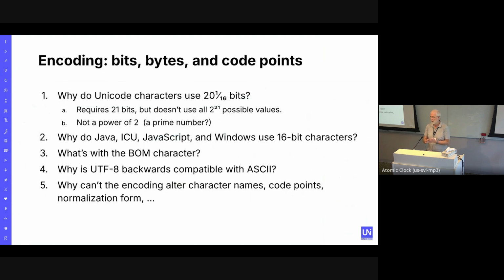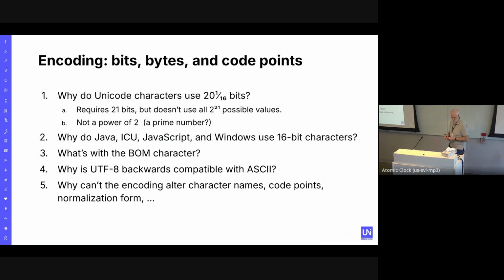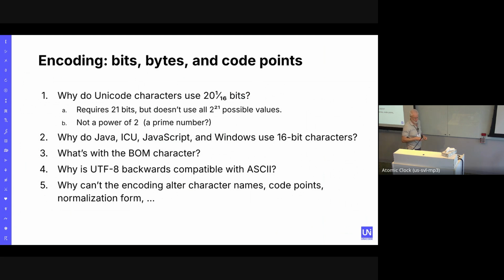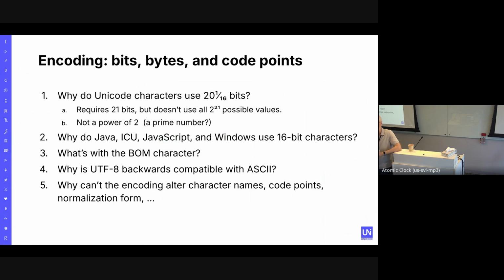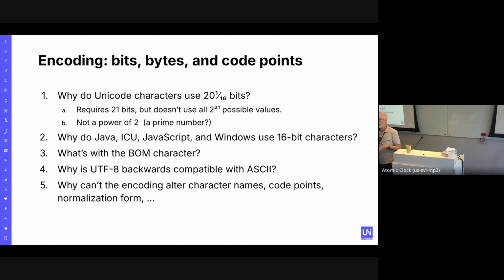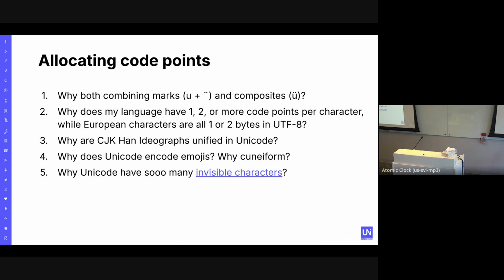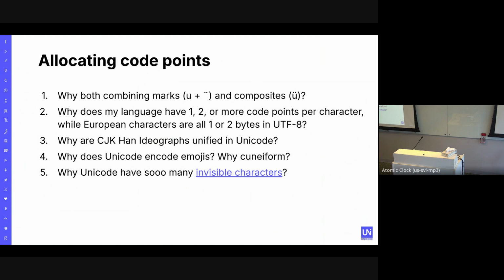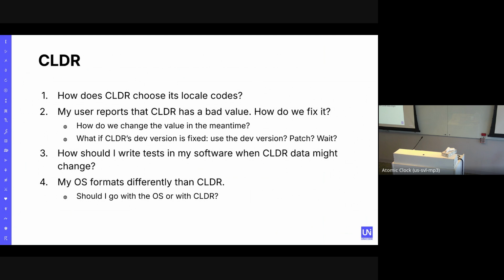UTW 2024 Why Does Unicode Do That?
DESCRIPTION:
People are curious about (and sometimes angry at) Unicode for its design choices. Sometimes they were necessary; we wouldn’t have gained traction without them; and sometimes they were simply unfortunate choices. This presentation will walk you through why some of these were made, ranging from the Unicode (Character) Standard to the LDML (CLDR) Standard, to ICU APIs.

BIO:
Mark Davis co-founded the Unicode project. He was the president of the Unicode Consortium from its incorporation in 1991 until the end of 2022 and has presided over the board of directors since incorporation. Having held positions at IBM and Apple, Mark joined Google in 2006 where he has been working on software internationalization focusing on effective and secure use of Unicode (especially in the index and search pipeline), the software internationalization libraries (including ICU), and stable international identifiers. Mark is CTO; Chair, BOD; Chair, CLDR Technical Committee; and Chair, CLDR Design Working Group at Unicode.